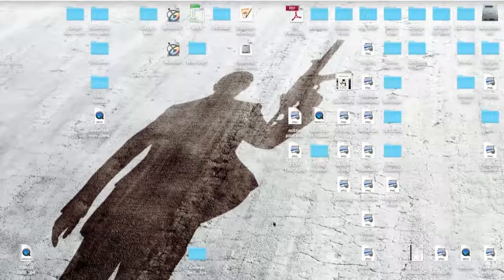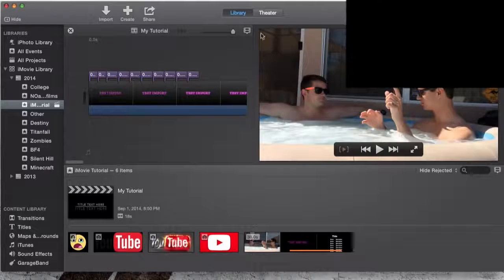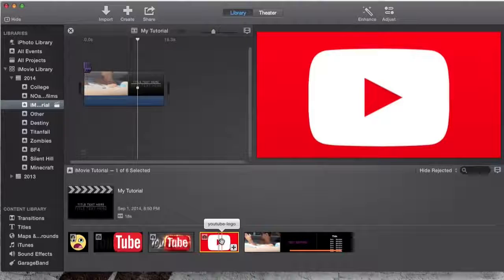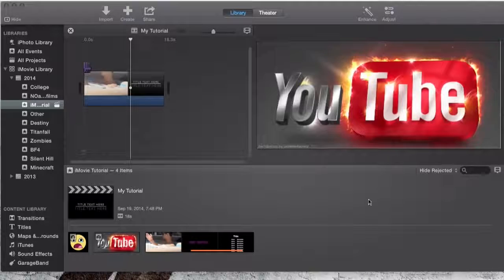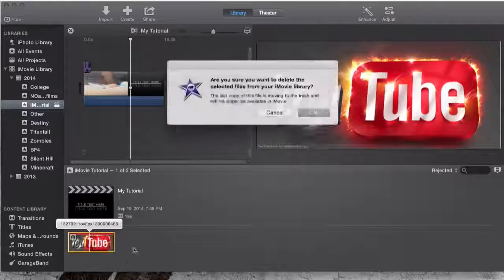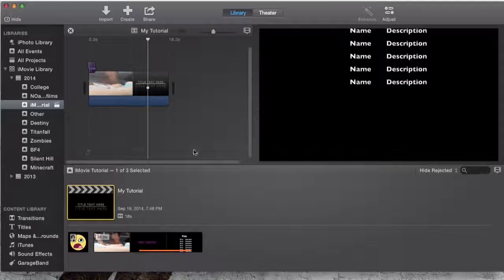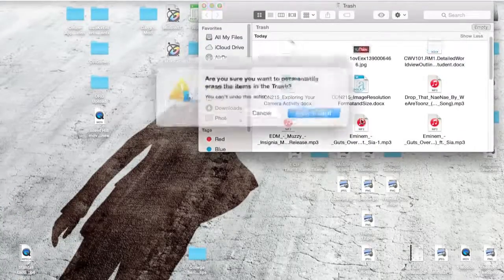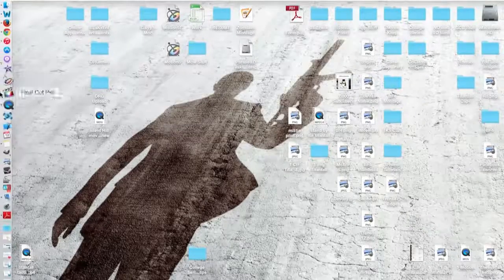Deleting Videos and Freeing Space in iMovie 10 0 5 Tutorial 52